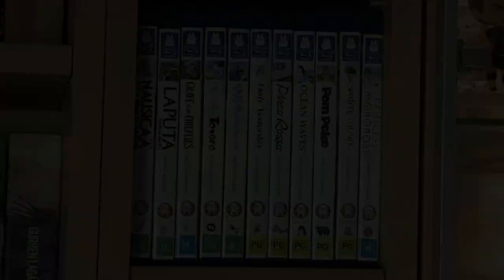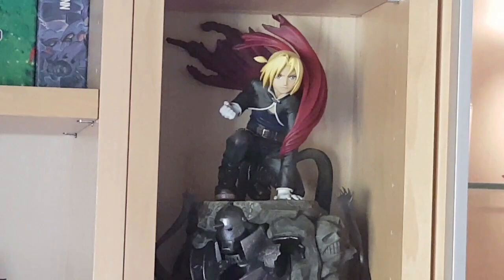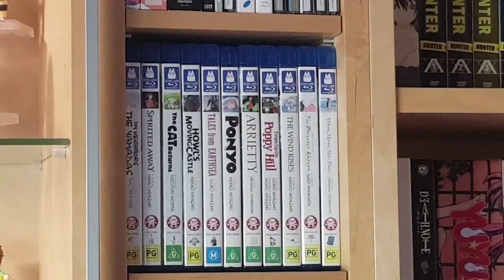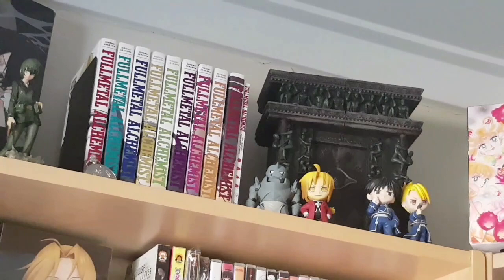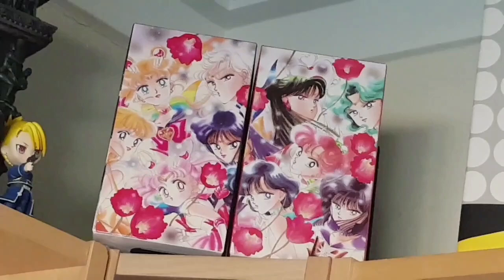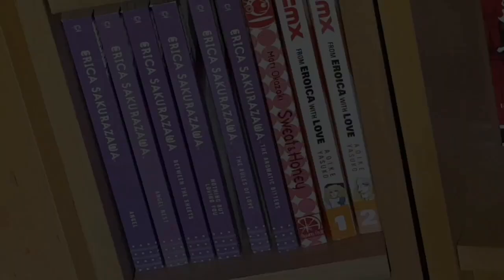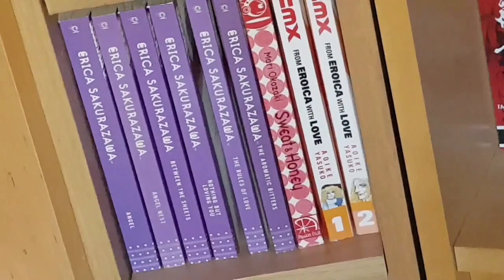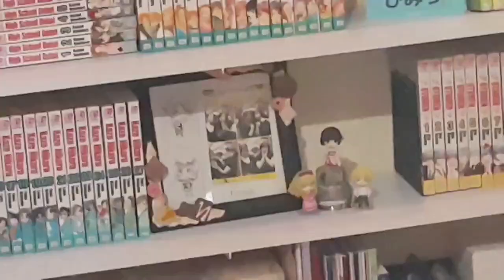Anime & Manga Collection || 2020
It's that time of year again where I overview my collection for the year! 2020 may be amidst the apocalypse right now, but luckily I've been hunkered down with my favourite releases❤ Which series is your fav?